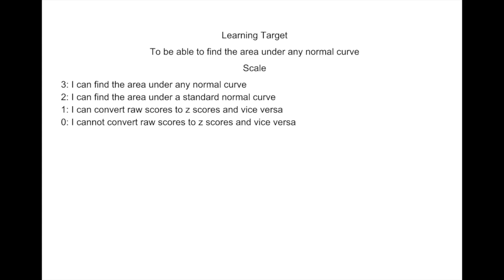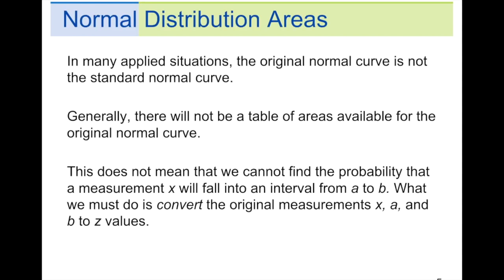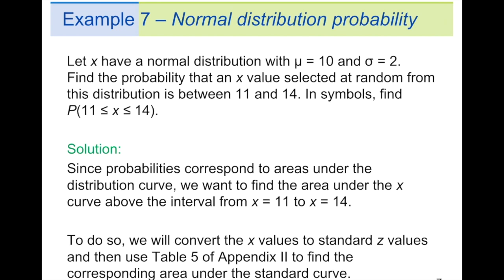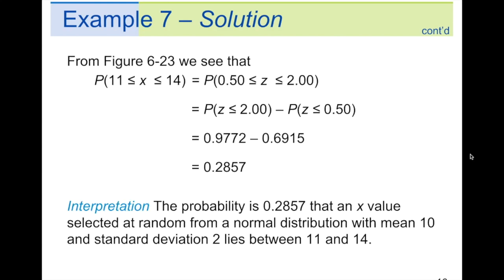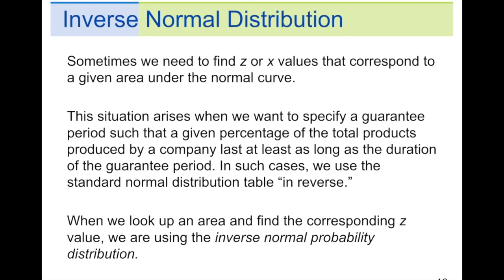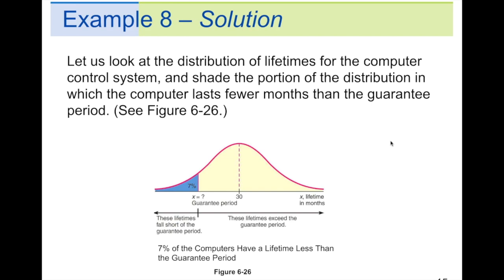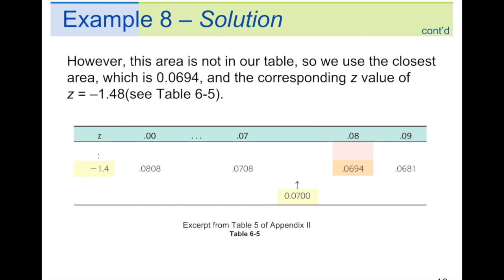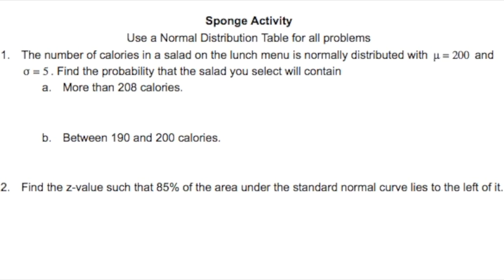Areas Under Any Normal Curve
This video is about Areas Under Any Normal Curve